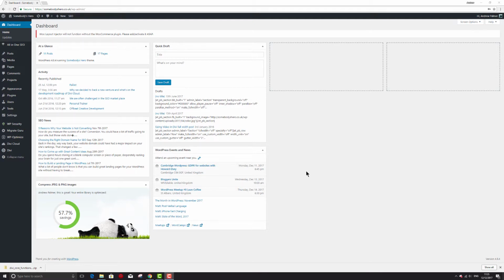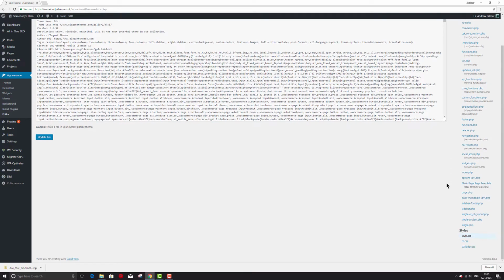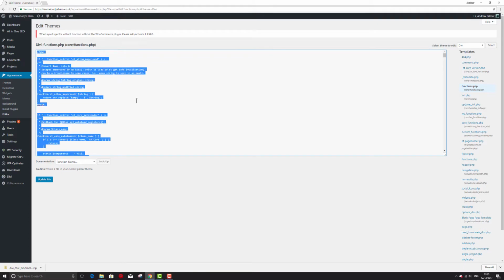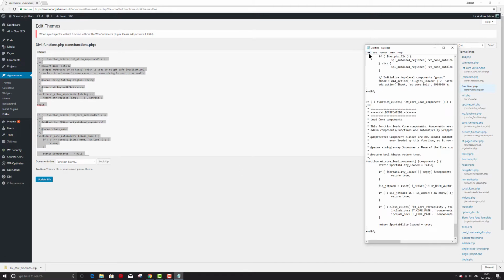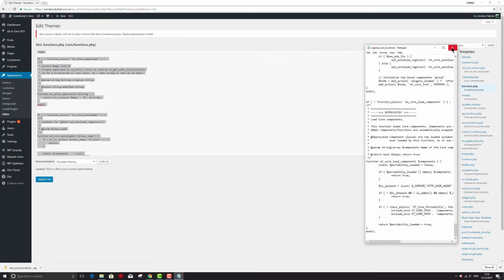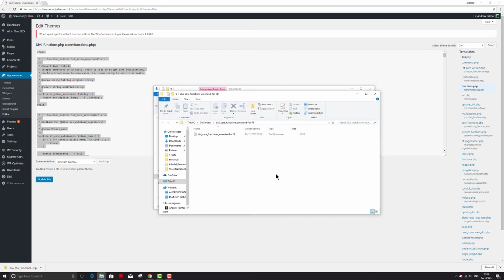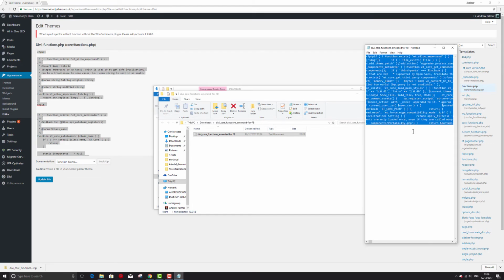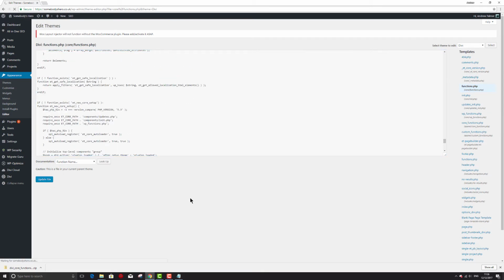fix facebook showing images core functions divi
So a little quick video  on how to do this and a link to the amended core functions file in its completion. It is literally as quick as you see me do it. And yes, I know you should do this via ftp but hey, it's a quick fix. Link to the download file can be found in the Divi Theme Users Facebook Group